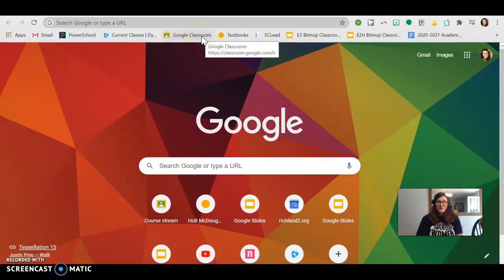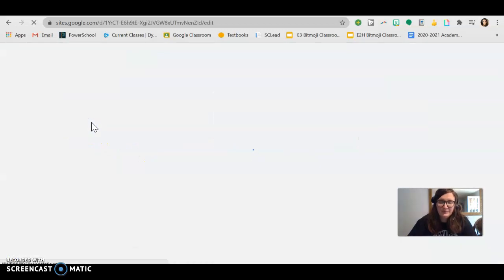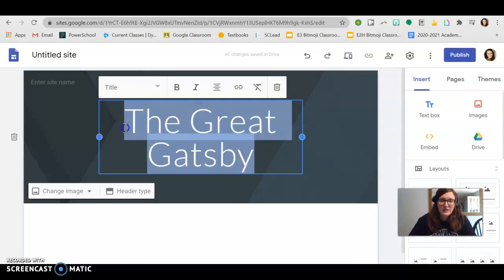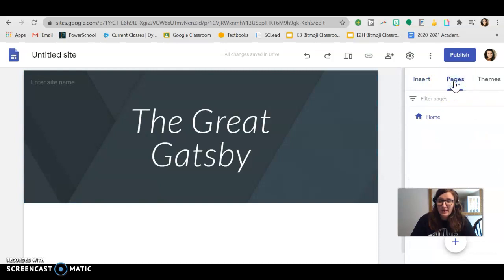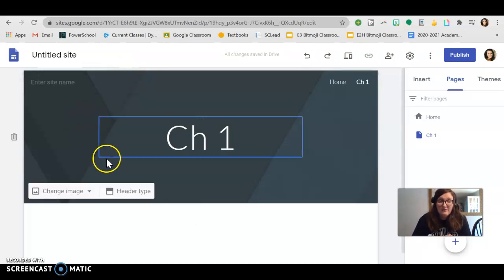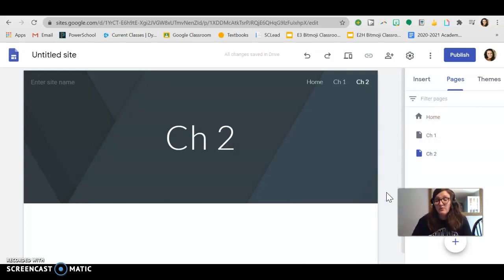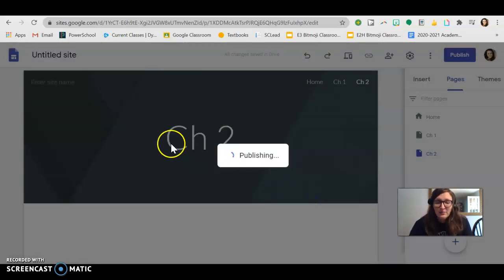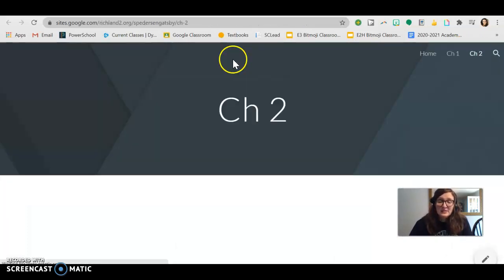Gatsby Website How to